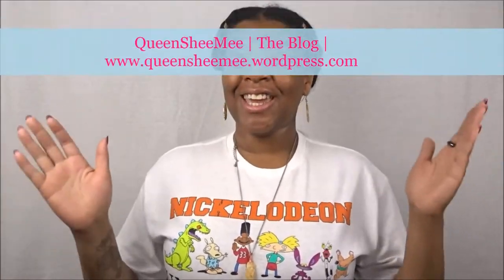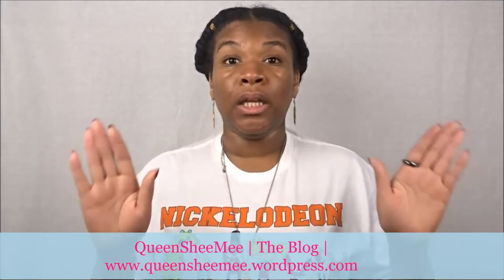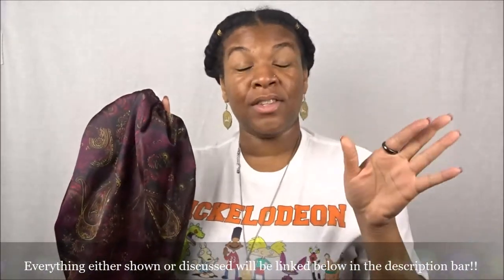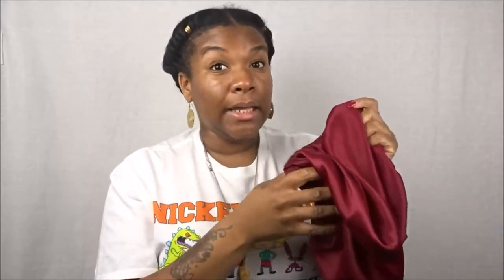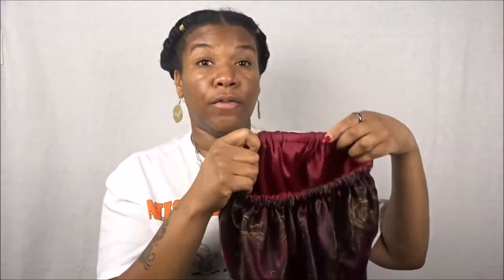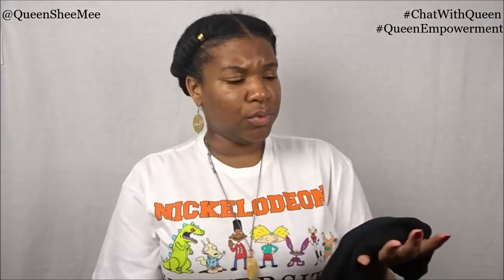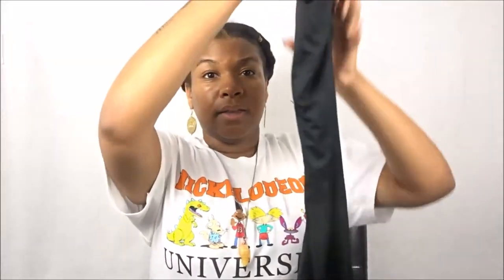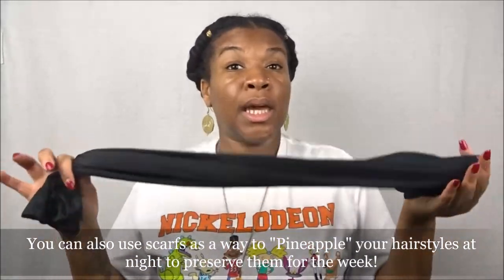PROTECT YOUR NATURAL HAIR 😴 BEDTIMEDITION | TYPE 3/4 NATURAL HAIR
In today's video I discuss the multiple ways to "Protect your Natural Hair at Bedtime".

If your not protecting your hair at night while sleeping YOU ARE WRONG!! We want to ensure that our NaturalCurls are not being manipulated in our sleep.

I hope you'll enjoy today's video and find my tips helpful for your NaturalHairJourney.

Thank you for all of your continual love and support Queen! I'll see you in the next upload!!

Adama Satin Lined Beanie (3 in 1)

Creme of Nature Scarf: UNAVAILABLE FOR PURCHASE BUT HERE IS AN ALTERNATIVE

Influenster: Queen Esther S.